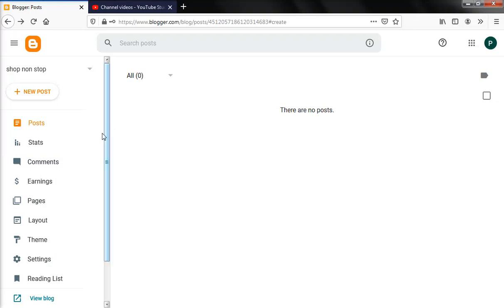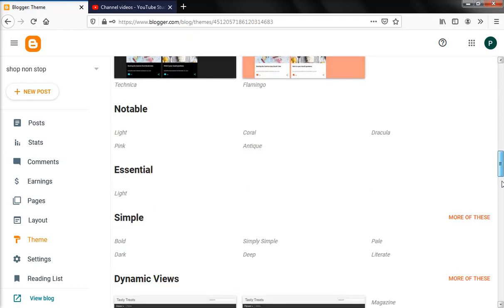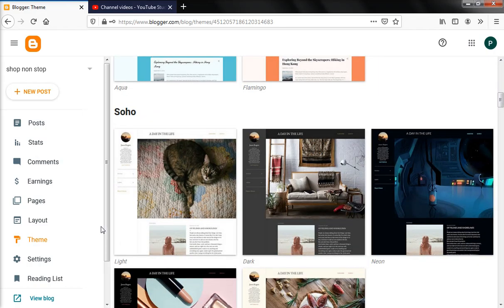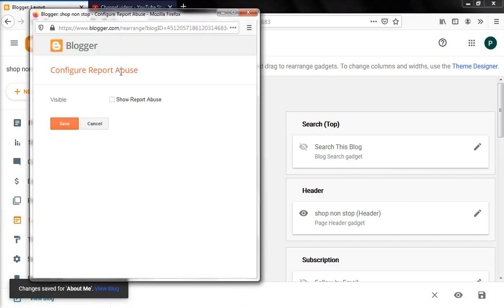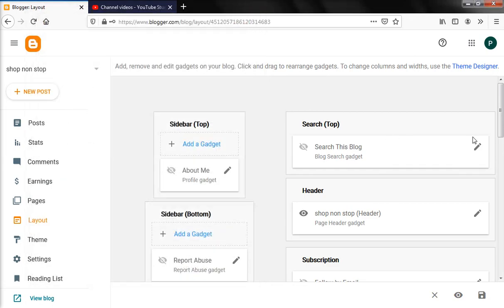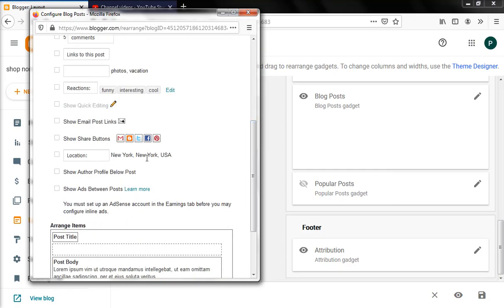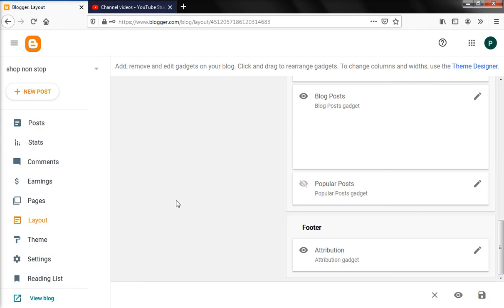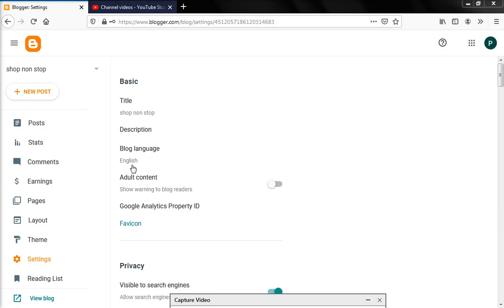blogger setup for affiliates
free blog setup for affiliate programme, you will see how easy it is to make blog work for you as an affiliate